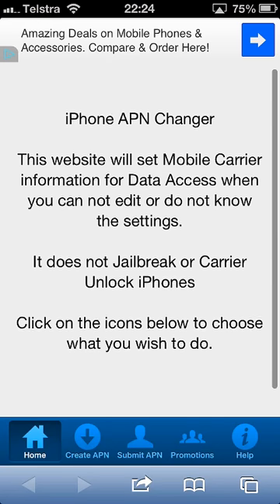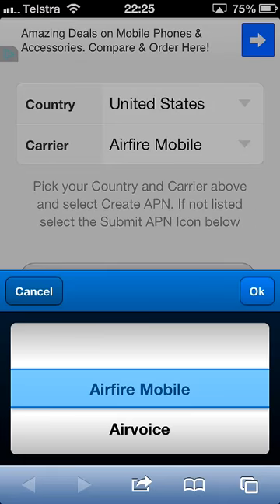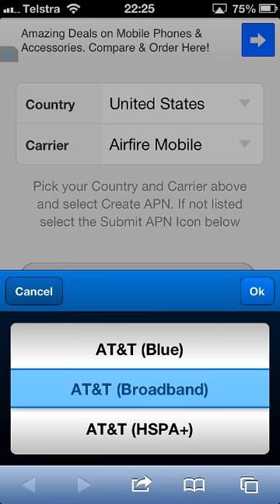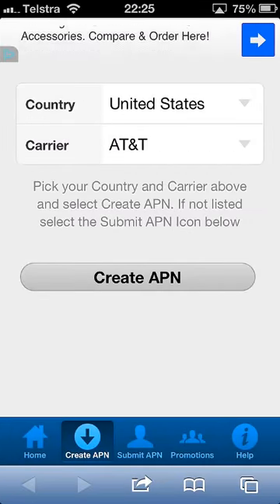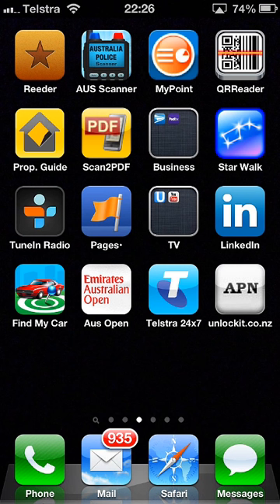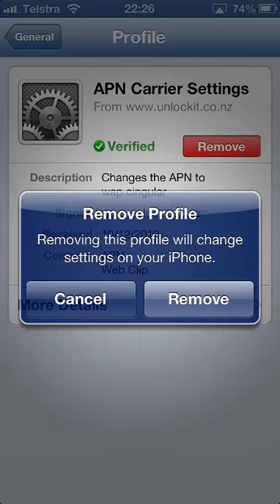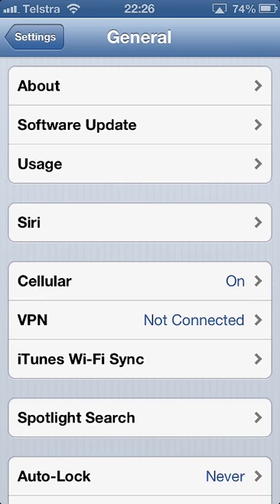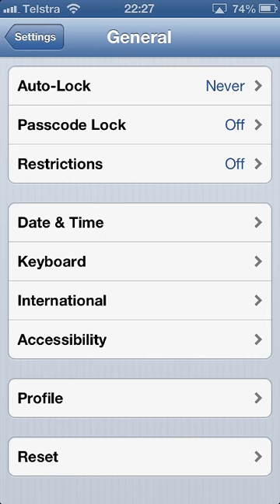How to install AT&T APN on iPhone or iPad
This instructional video shows you how to download and install the AT&T APN on your iPhone or iPad so you can connect to the AT&T 3G/4G data network.   Copyright